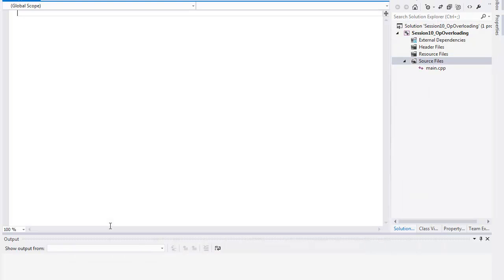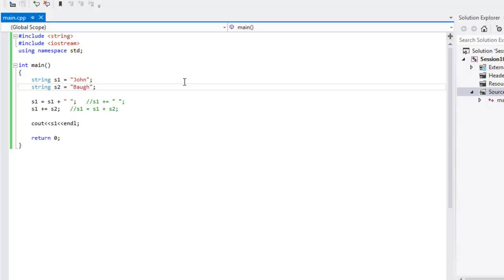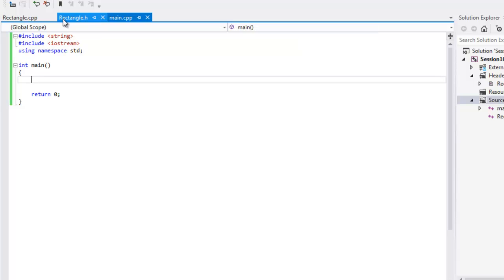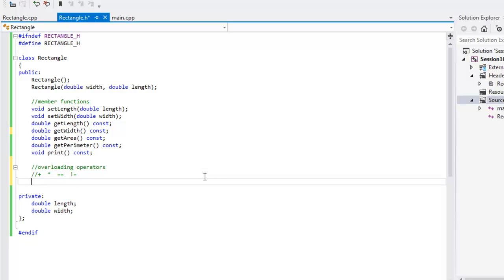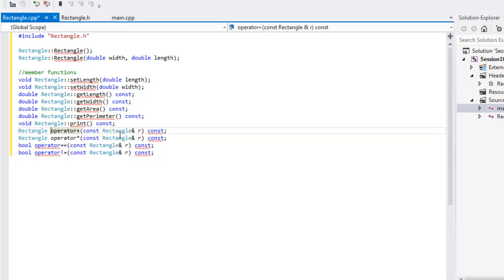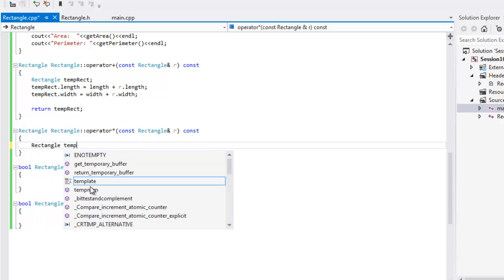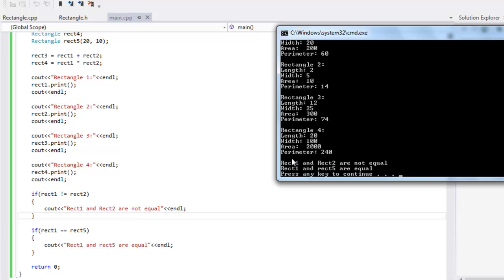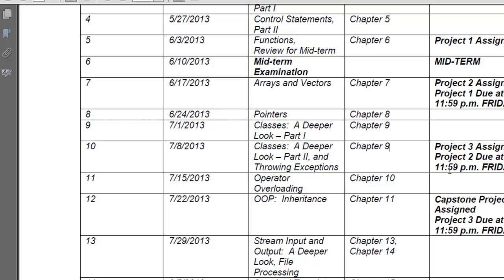OCC - CIS 2252 Summer 2013 - Session 10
Operator Overloading and some information on strings